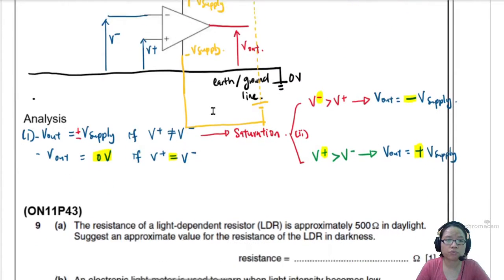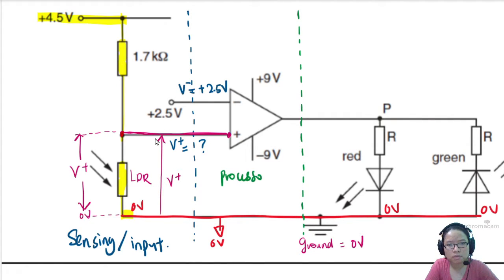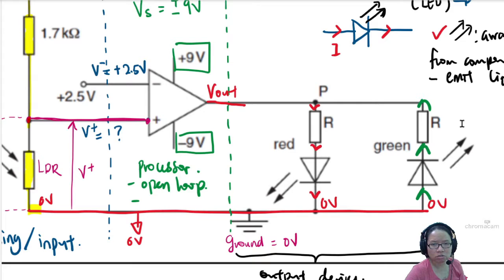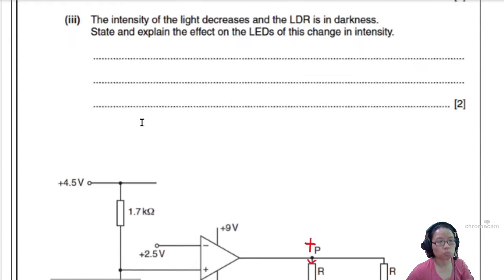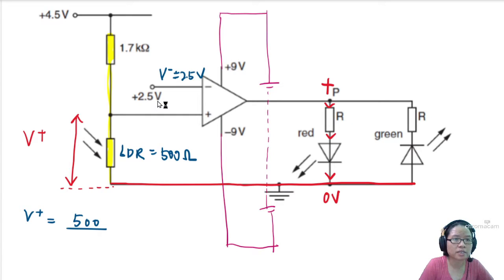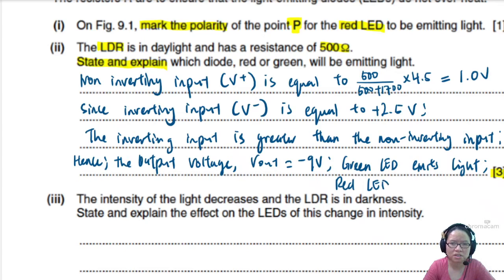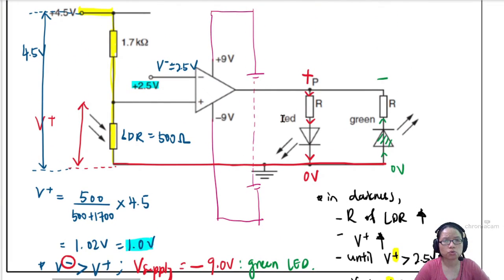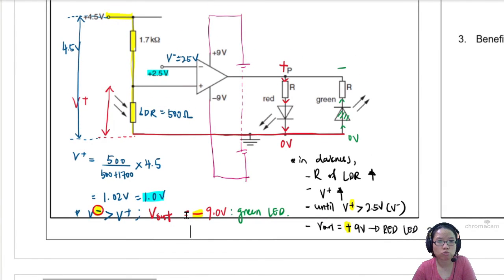121.1b ON11 P43 Q9 Comparator with LDRs & LEDs | A2 Electronics: Op-Amps | Cambridge A Level Physics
Example 1 - 9702/43/O/N/11: (b) An electronic light-meter is used to warn when light intensity becomes low. A light-dependent resistor is connected into the circuit of Fig. 9.1. The operational amplifier (op-amp) is ideal. The resistors R are to ensure that the light-emitting diodes (LEDs) do not over-heat.

(i)       On Fig. 9.1, mark the polarity of the point P for the red LED to be emitting light.
(ii)       The LDR is in daylight and has a resistance of 500 Ω.State and explain which diode, red or green, will be emitting light.
(iii)       The intensity of the light decreases and the LDR is in darkness. State and explain the effect on the LEDs of this change in intensity

9702_w11_qp43
Octover/November 2011